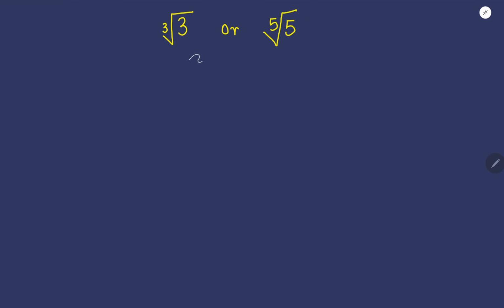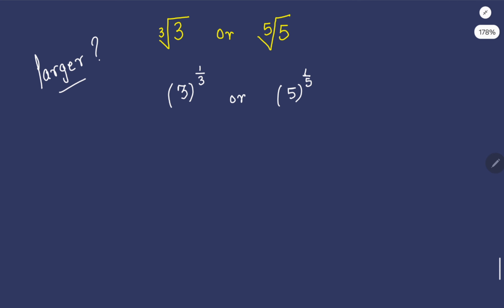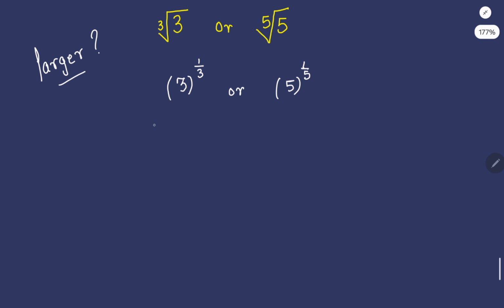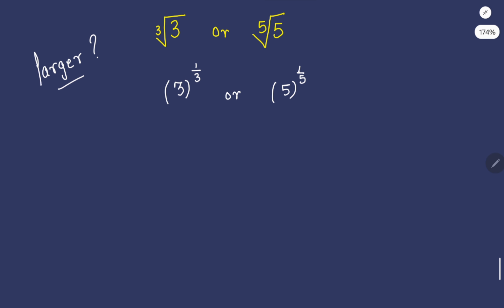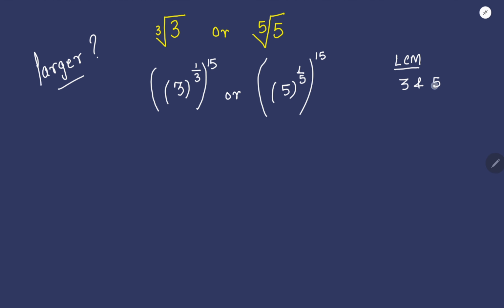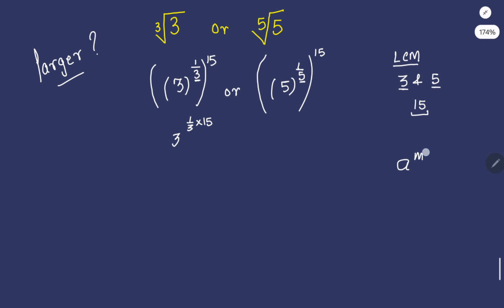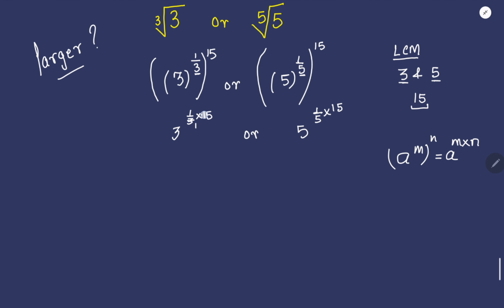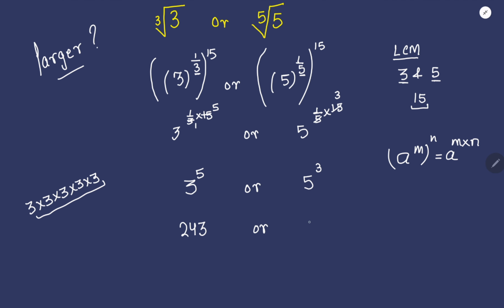Class 7-8 maths olympiad question || NOT A FORMULA QUESTION - CONCEPT TEST